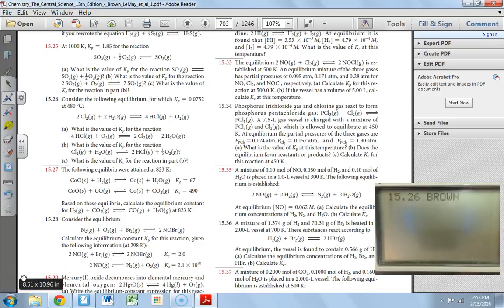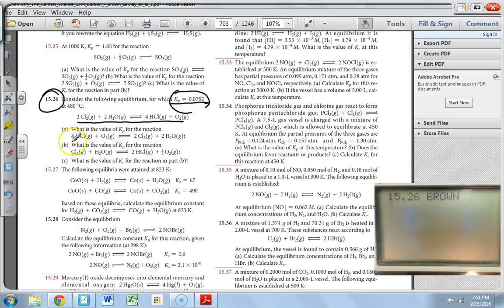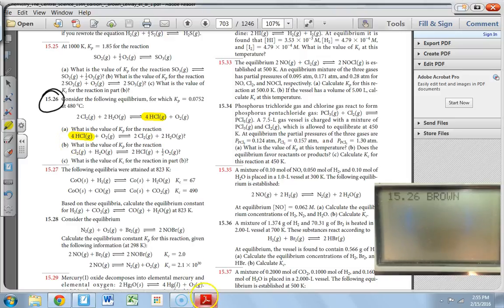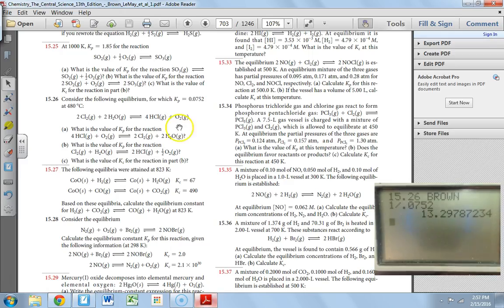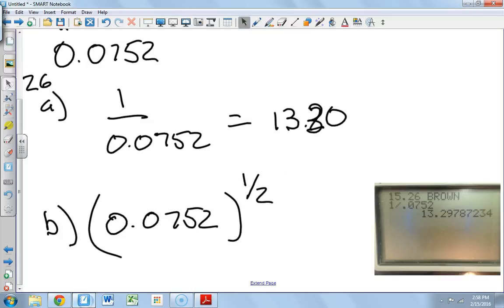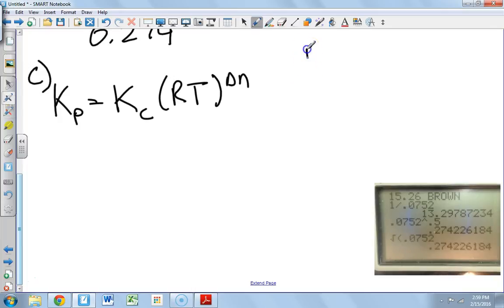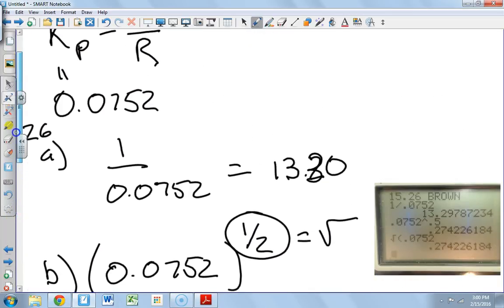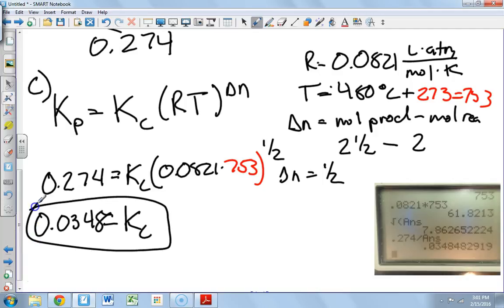15.26 Equilibrium - Manipulating the Equilibrium Constant